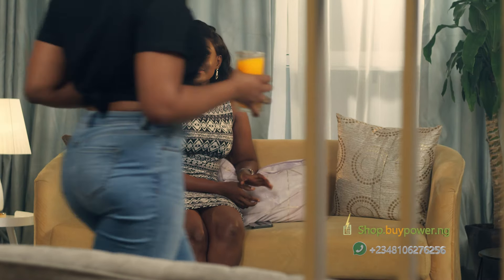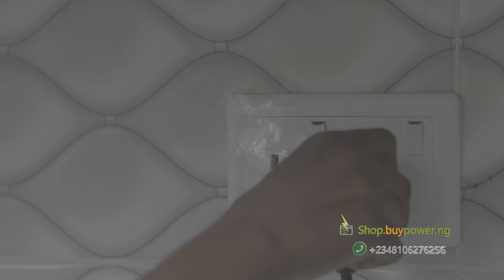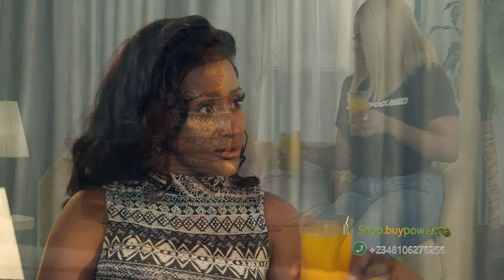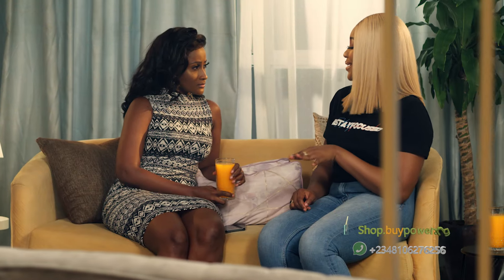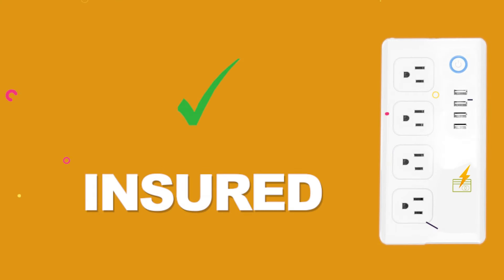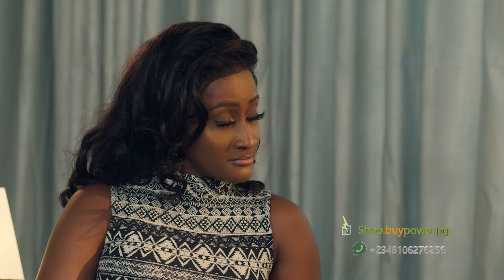Your Appliances Will Never Blow Up Again with this Product; the BuyPower Surge Protector.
Protect your appliances from unstable electricity and voltage by using the new Buypower Smart Surge.

This means you'll get more charging outlets, you save more electricity and the best part is that all your plugged-in items on the Buypower Surge are insured.